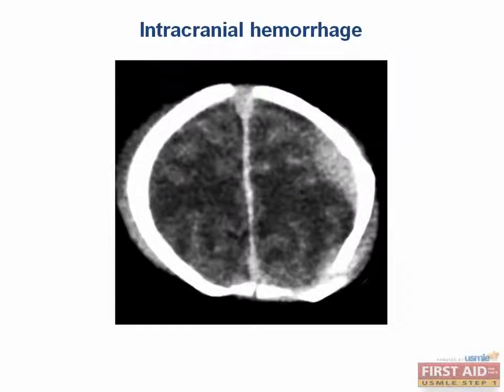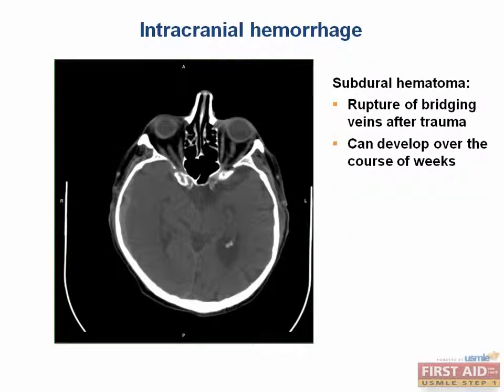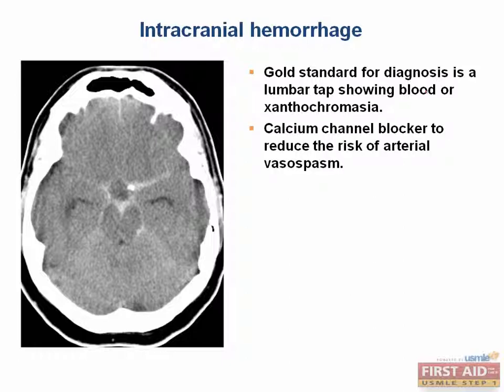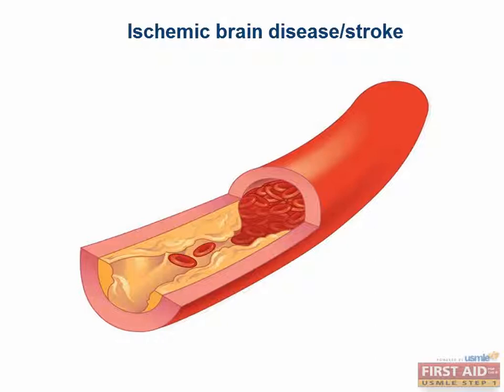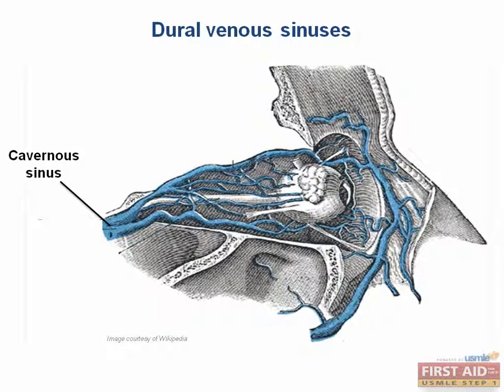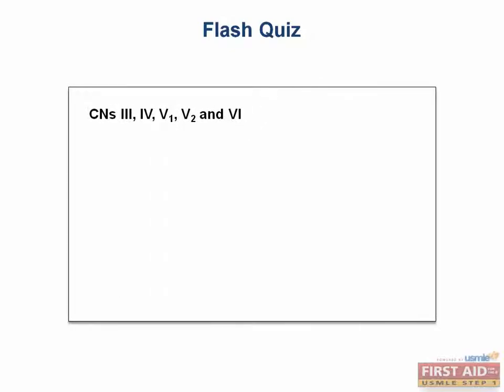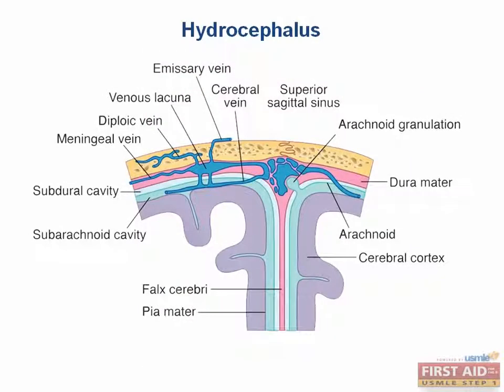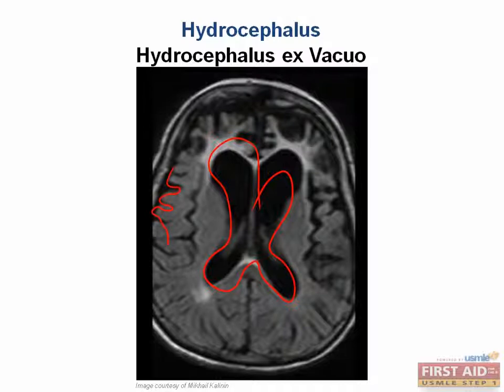Neurology Anatomy and Physiology Part 7 - Intracranial Hemorrhage, Ischemic Brain Disease/Stroke...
Neurology Anatomy and Physiology Part 7 - Intracranial Hemorrhage, Ischemic Brain Disease/Stroke, Dural Venous Sinuses, Ventricular System, Idiopathic Intracranial Hyertension (Pseudotumor Cerebri), Hydrocephalus